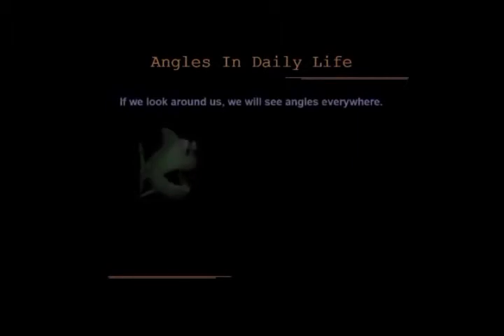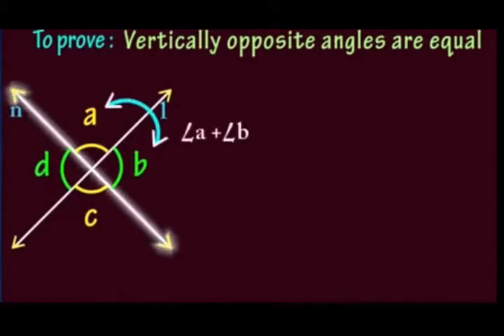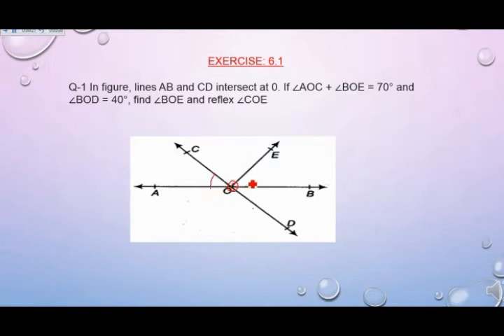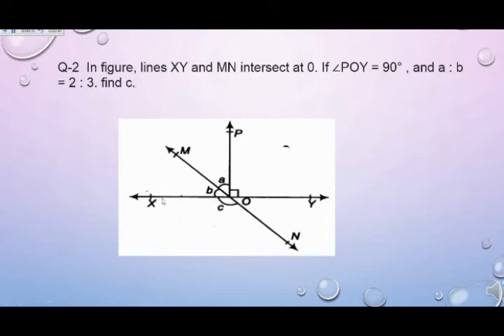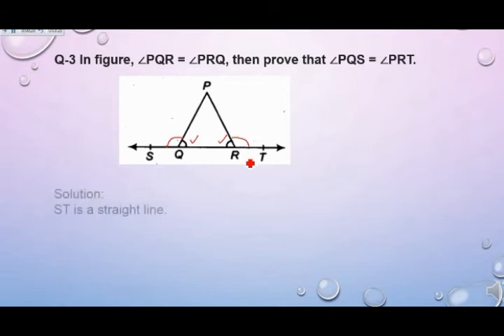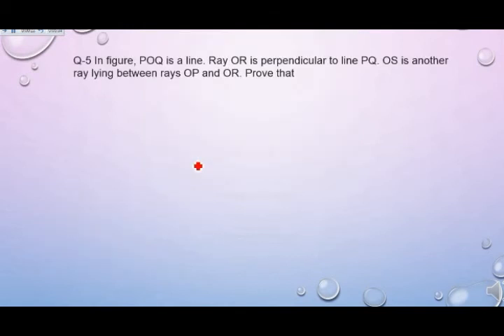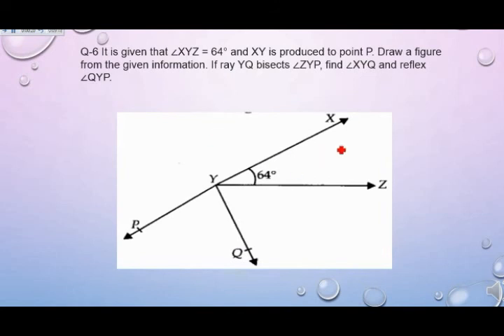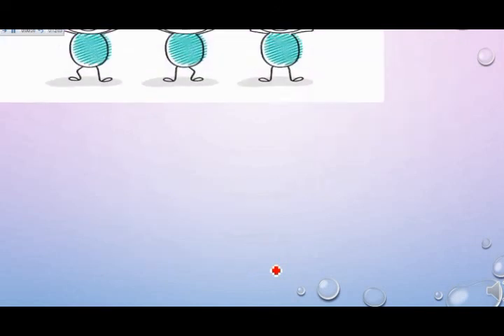Introduction to lines and angles and solution of ex 6.1,by Amrit mam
class-9,maths,Introduction to lines and angles and solution of ex 6.1,by Amrit pal Kaur(Tgt math),Kendriya Vidyalaya